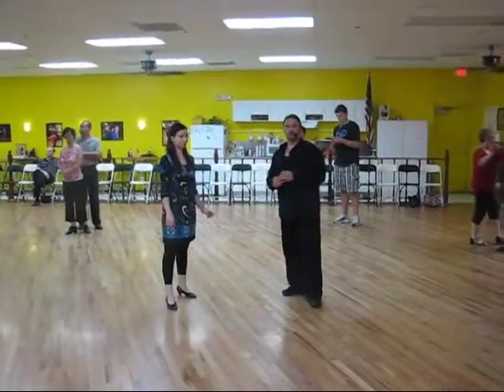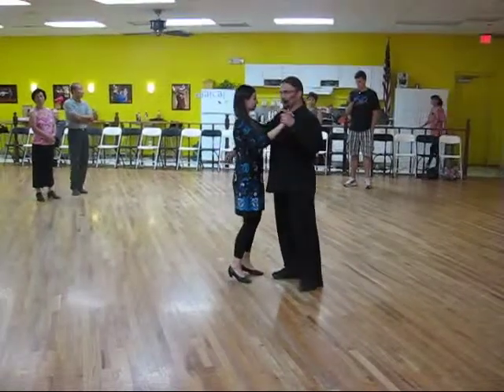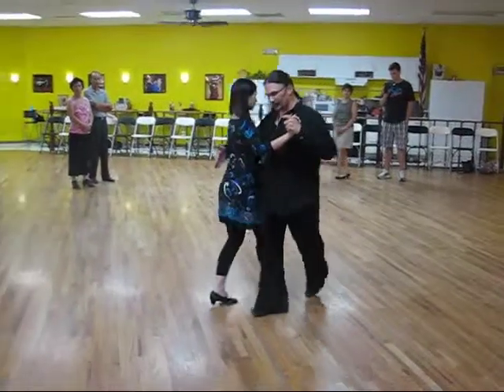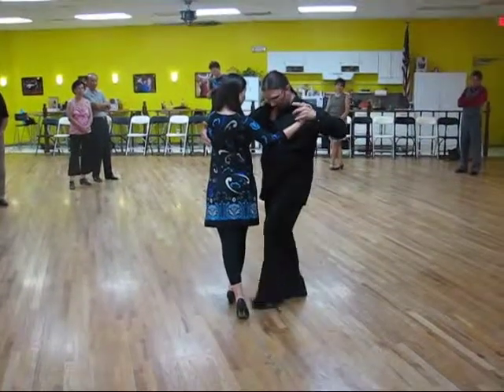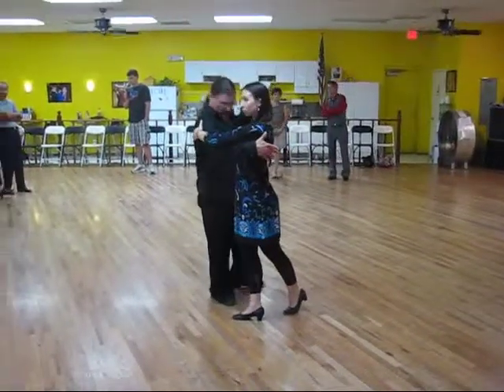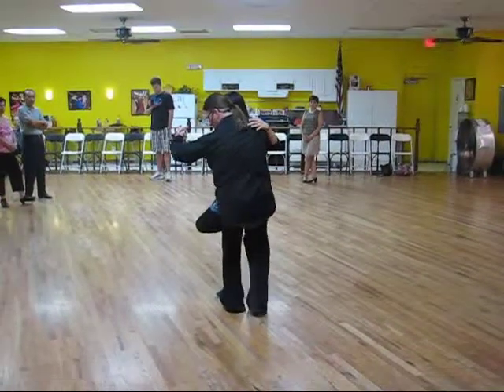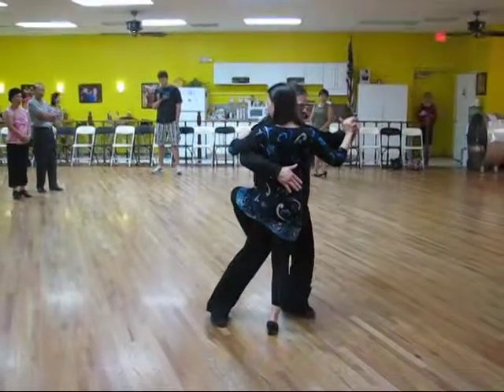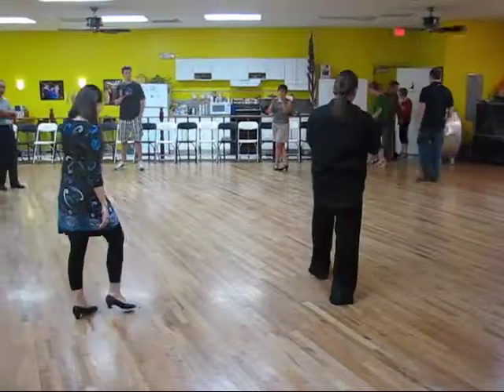Argentine Tango 6 15 12